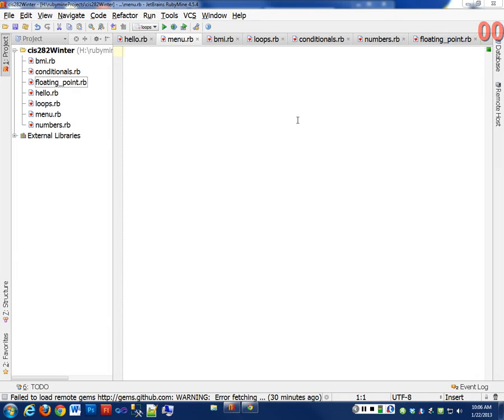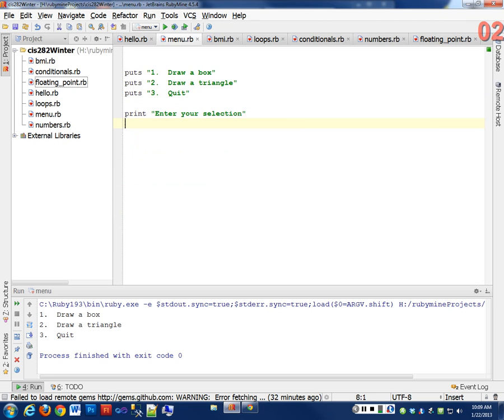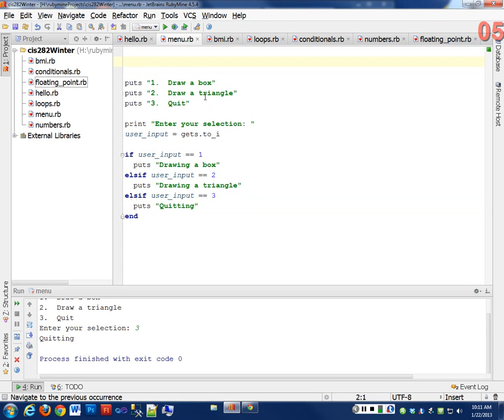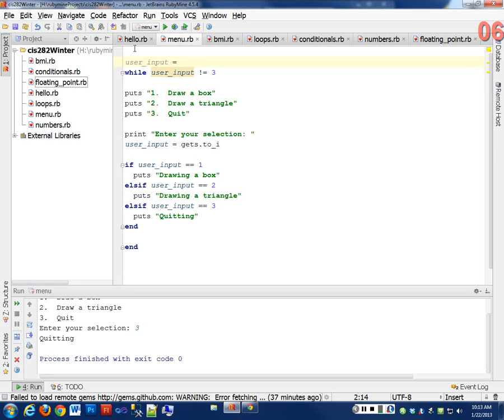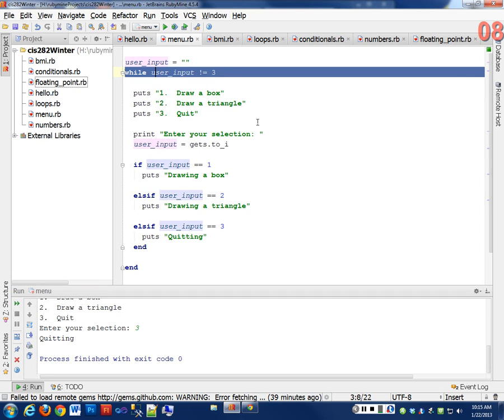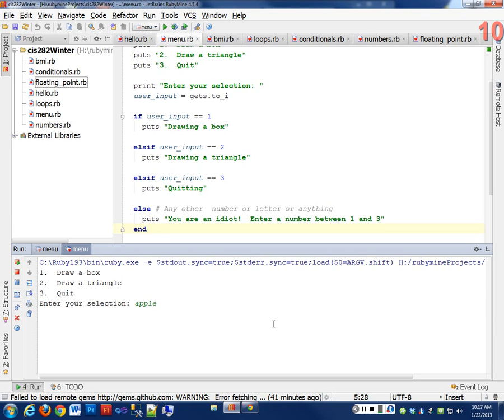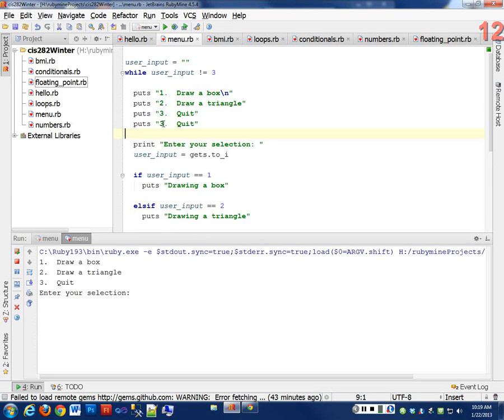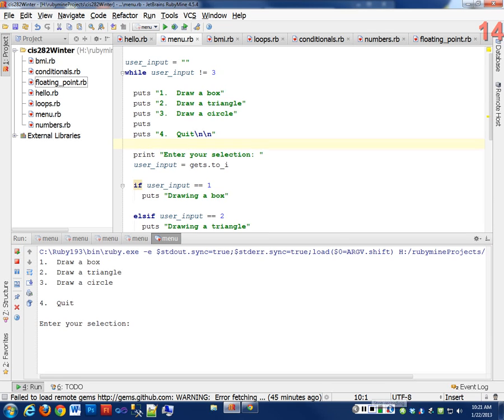Intro to Ruby - Day 7 - While loops to create a text menu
Creating a text menu for selecting some options using a while loop.